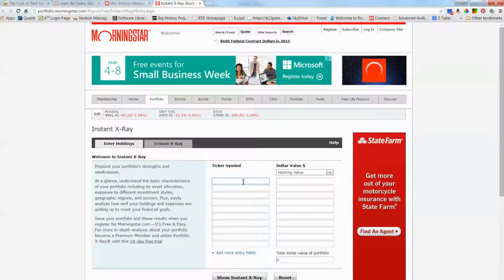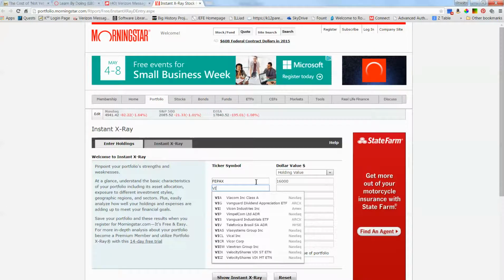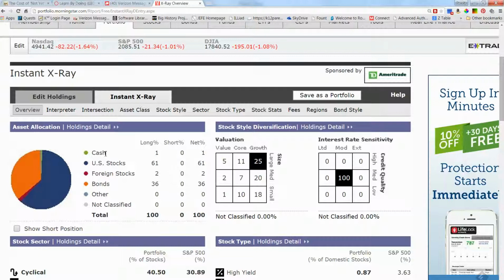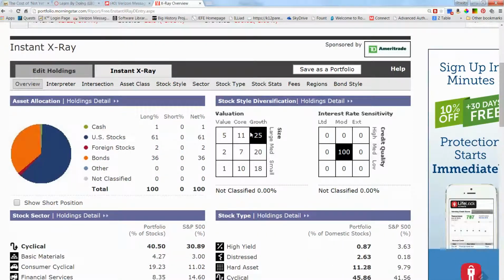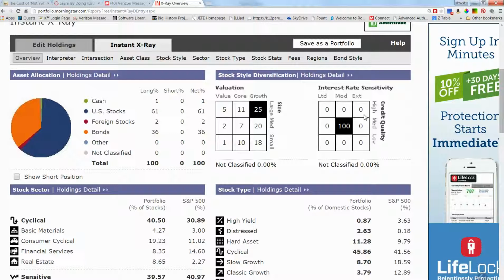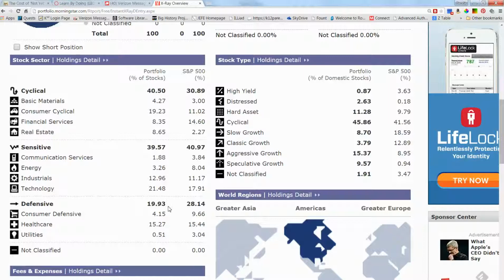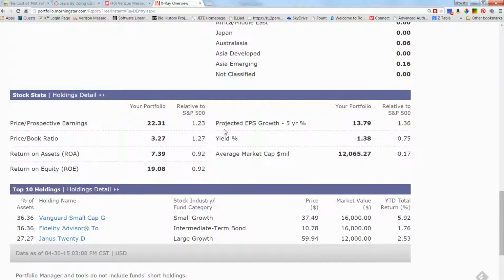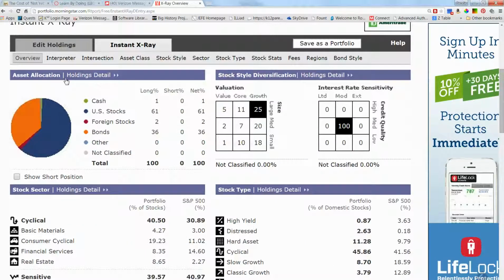FIN 216 Morningstar Instant X Ray